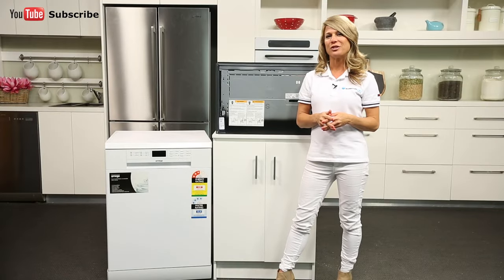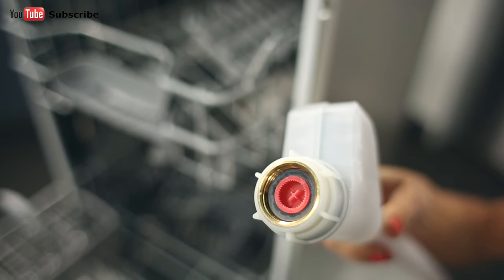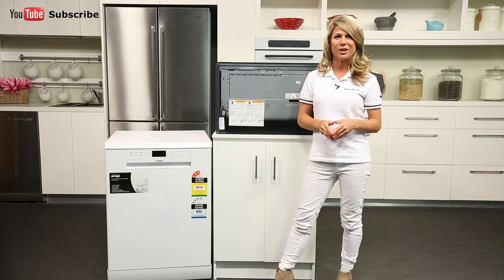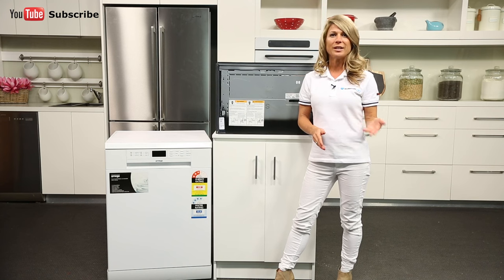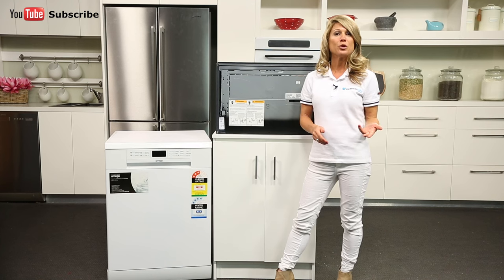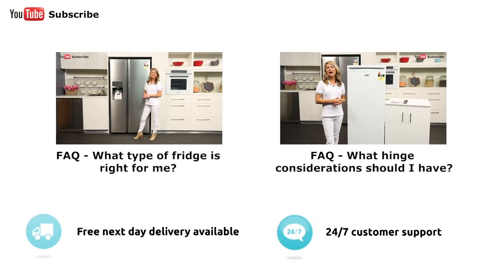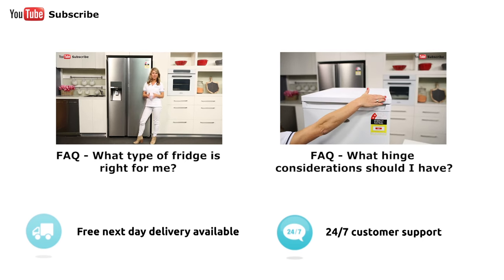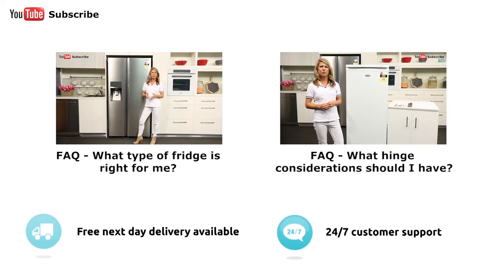What does an anti flood device do and should I look out for one?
Anti flood devices, shut off the water to your dishwasher if they detect a problem. This will save your home from accidental flooding, so having one is always a better option.

There is nothing worse then having to deal with a flooded kitchen because there was a technical malfunction with your dishwasher.

Some devices are more high-end then others, for example, some will give you 24-hour flood protection, while others will only protect you when the machine is operating.